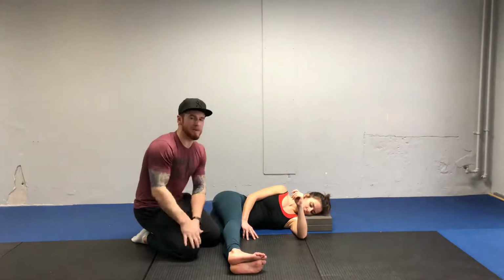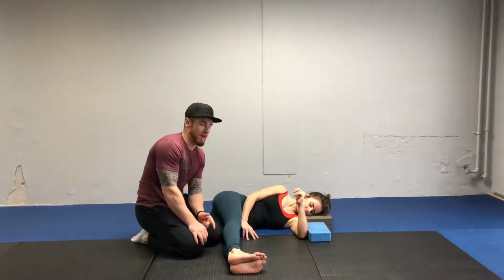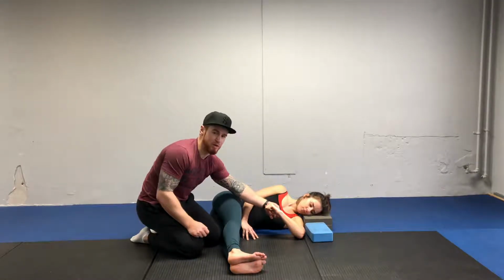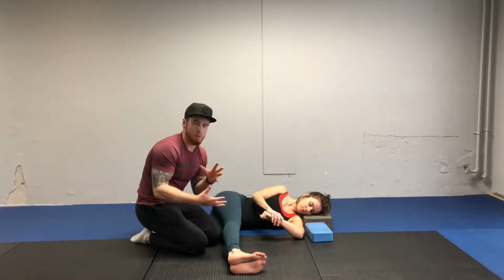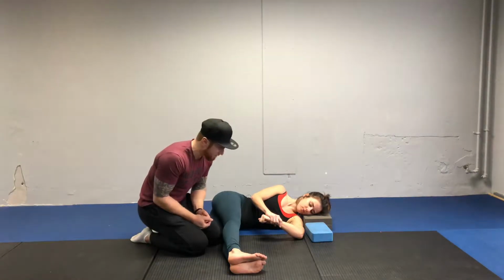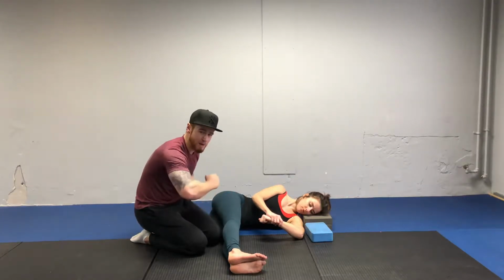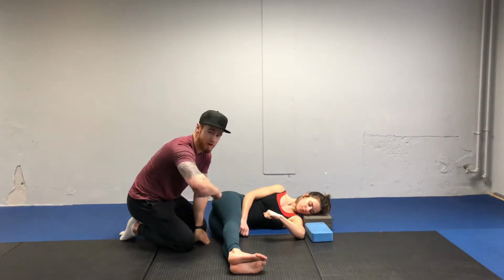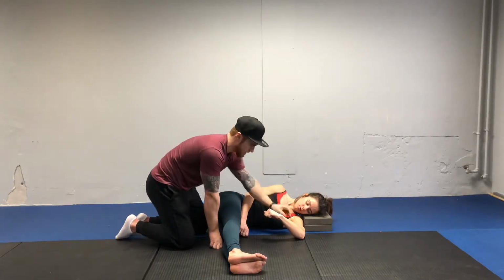Shoulder IR Pails/Rails (Improve Mobility).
Mobility drill to improve shoulder internal rotation.